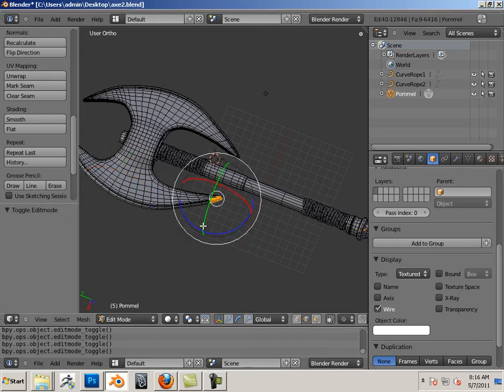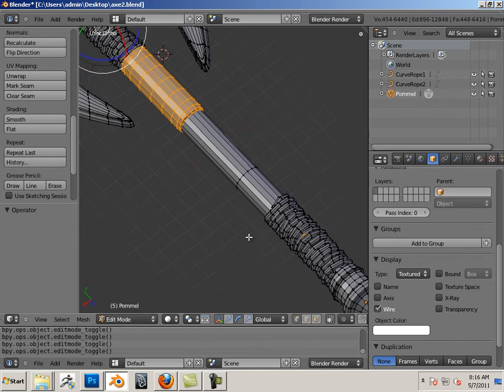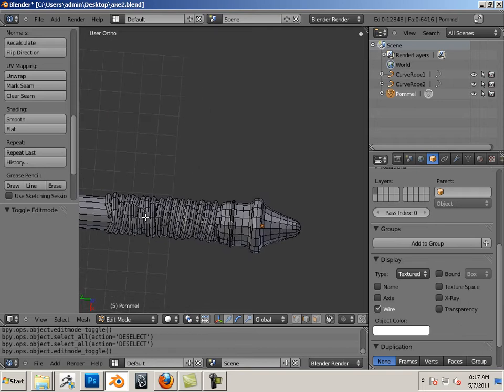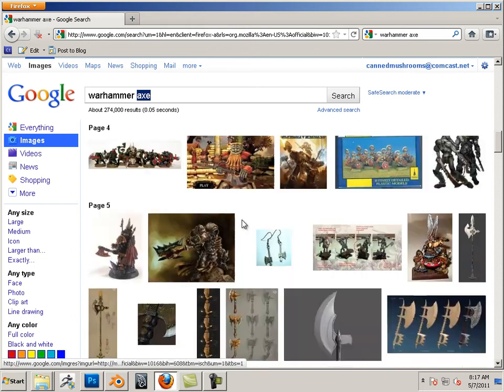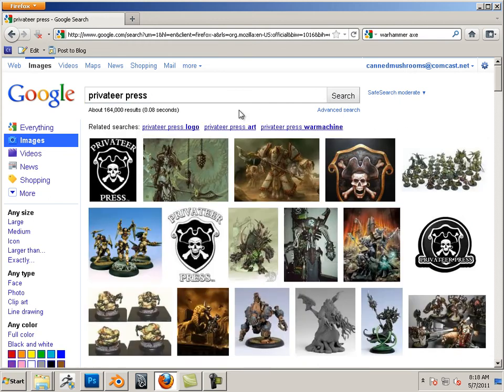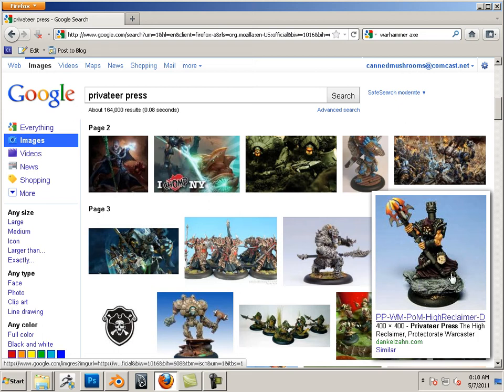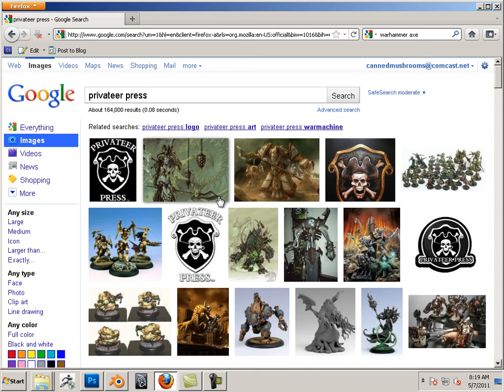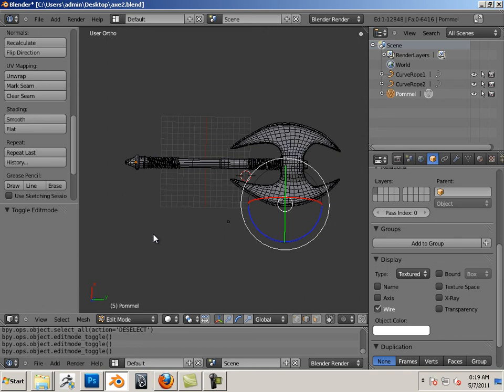0508 Blender (Assignment).mp4